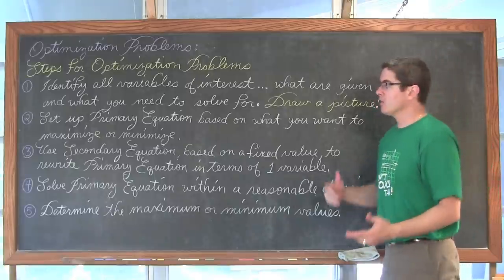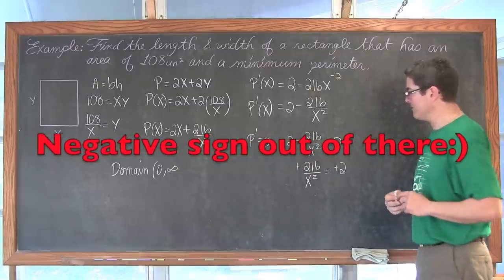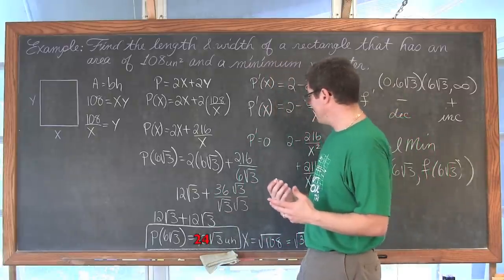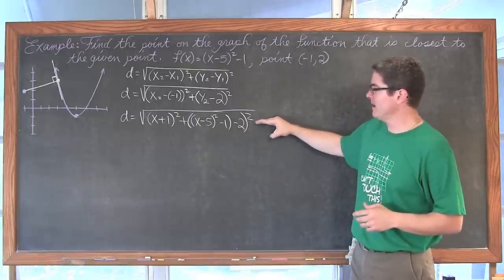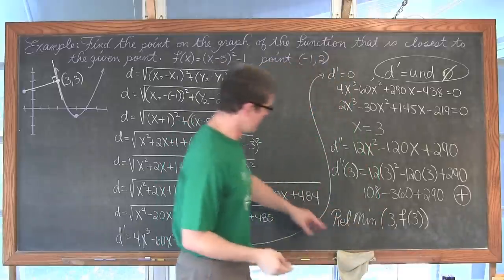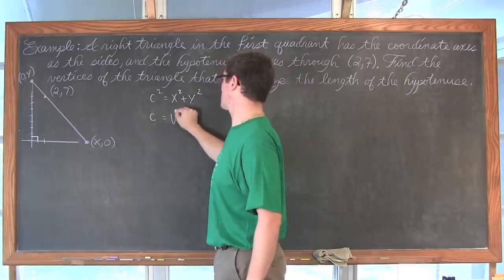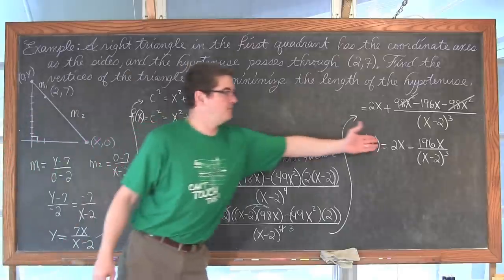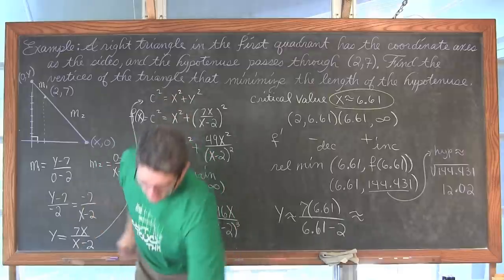Optimization Calculus Problems Minimizing Lengths Calculus 1 AB READ DESCRIPTION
Examples: Minimizing Perimeter for Fixed Area 2:25
                 Distance from Point to Parabola Method 1 16:45
                 Distance from Point to Parabola Method 2  30:14
                 Minimizing Hypotenuse through a point Right Triangle 35:23
At minute 23:38 I should have started some scratch work on the side so it did not look like I forgot the radical.  While I verbally said I was going to focus on minimizing the inside function to simplify my work, I should not have labelled this last line as d'.  I am only finding the derivative of the inside function.  If you minimize the inside function, you will minimize the distance.  Focusing on just the inside function for this part of the problem minimizes the difficulty.  A note about the end of the first example.  Closest Point on Parabola is (3,f(3))
Relative Min for Distance is function is (3,4.123).

There are some annotations in this lesson so make sure you are using FLASH.